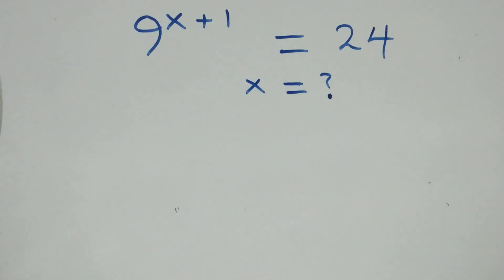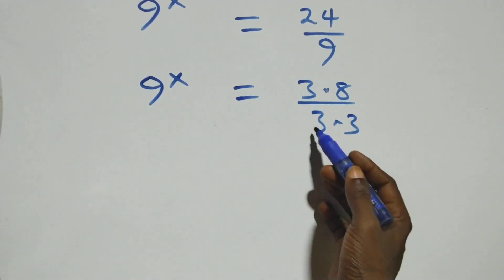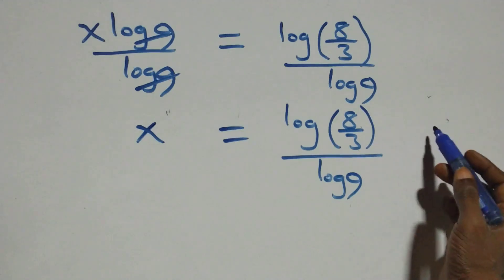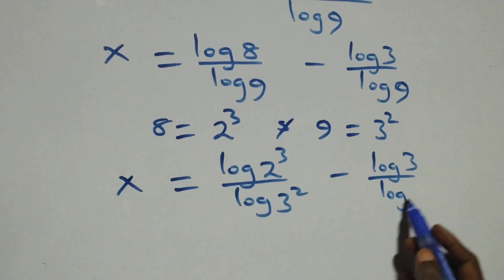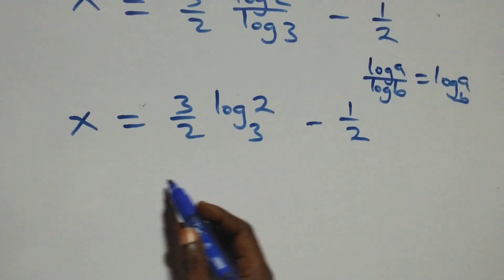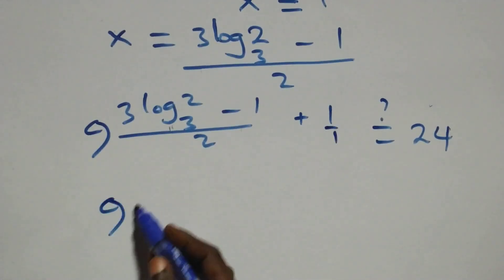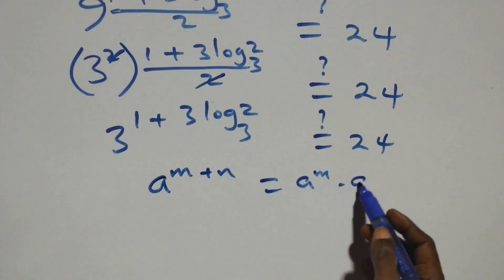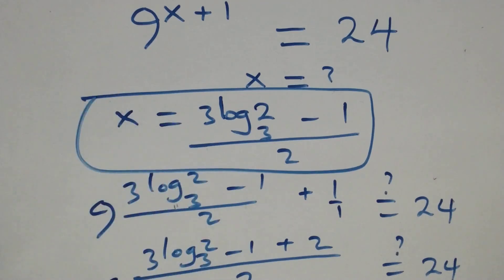Germany | Can you solve this? | Math Olympiad